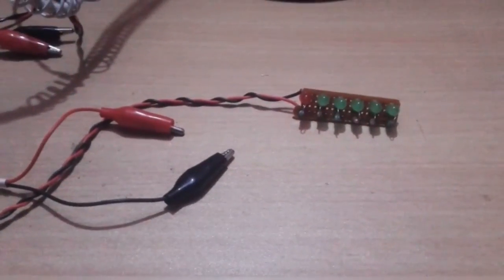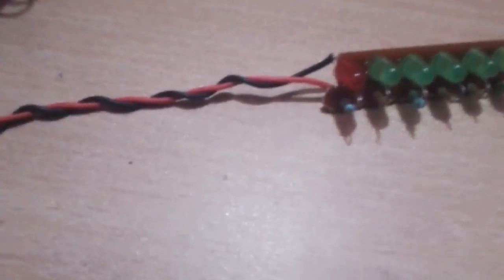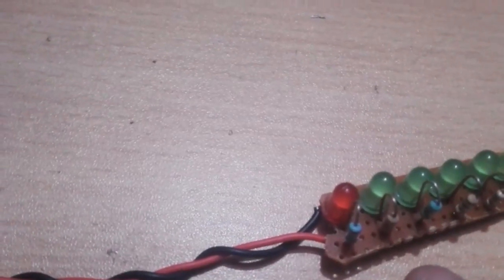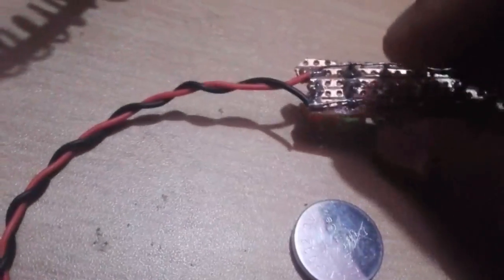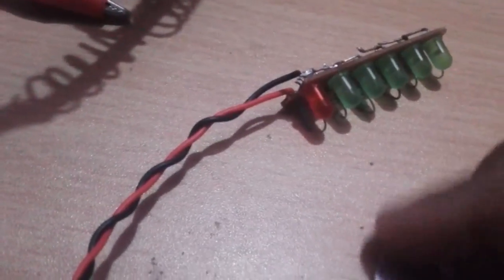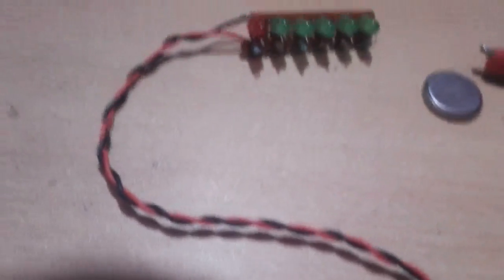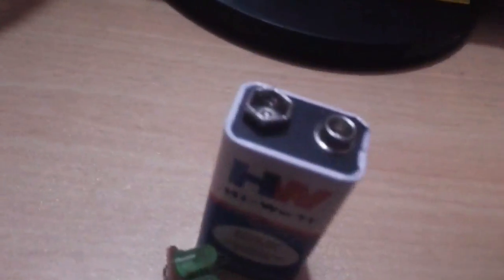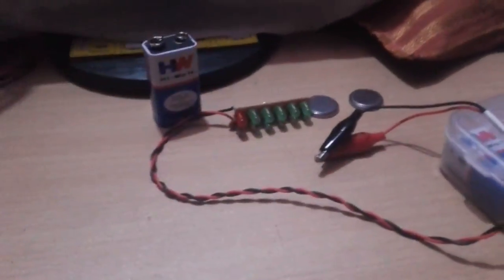BATTERY CHARGE INDICATOR OR DETECTOR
Requirements:
Resistance- 220R, 340R, 470R, 585R, 700R & 1K
220R with red LED & other resistance connect this way which sequence is given above.
A PCB
Some wires
One red LED & 5 green LEDs
Soldering iron
Soldering wires
Flux (if need)
Battery
*** This product is applicable for DC 3v-9v battery . It may be works with 12v maximum. But don't connect it with high volt battery.